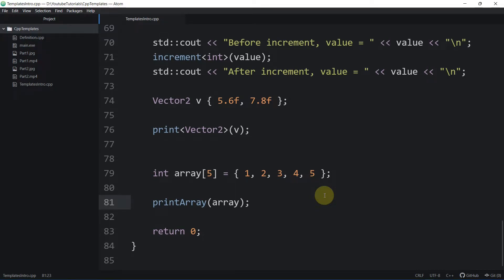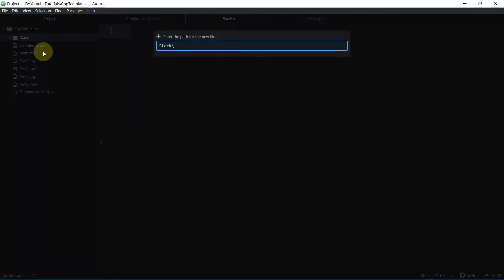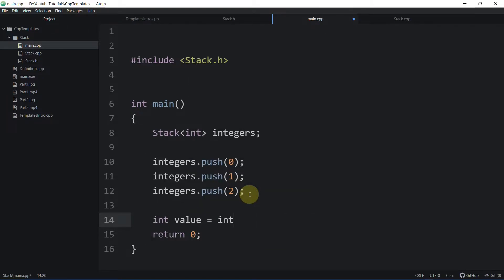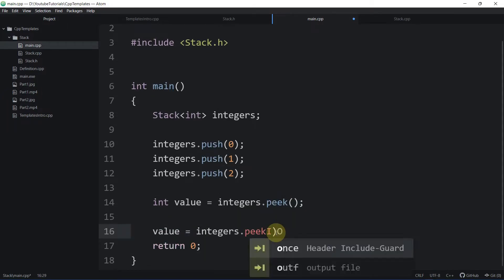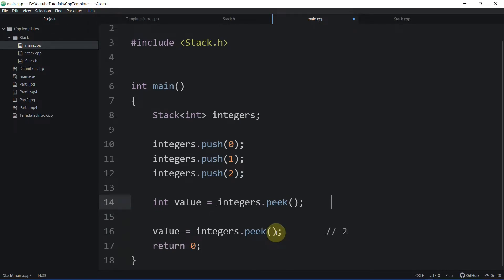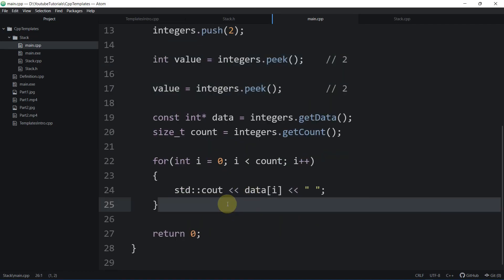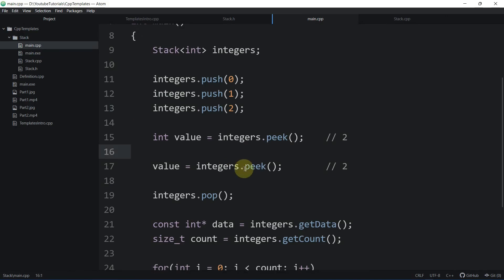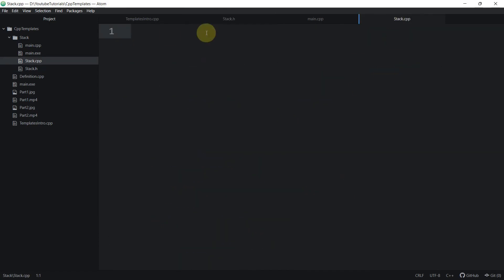C++ Templates | Template Classes | Implementing Stack ADT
Hey everyone,

This video teaches how to implement class templates, more specifically you will learn to implement Stack ADT for any type.

Implementing class templates might be tricky if you don't know how templates work and what it takes to instantiate a template within a particular translation unit.

If you are trying to instantiate a particular function or class inside a translation unit then the full definition of the template must be visible inside that translation unit otherwise you might get linker errors.

It is not possible to separate the interface and its implementation when using templates but it is possible when you already know which types could be used and you can instantiate them explicitly in another translation unit ahead of their use.

In this video:
01:11 Abstract interface of stack ADT
01:37 What is Stack ADT?
03:01 C++ Stack ADT Class Interface
03:06 Header guard
05:09 Why Peek() function should be const in C++?
05:50 Why class template definitions should be in the header?
07:38 Implementing Push(), Pop() and Peek() functions
09:47 Dynamic Memory Allocation
10:56 Auto resize implementation
16:38 Traversing through the stack elements